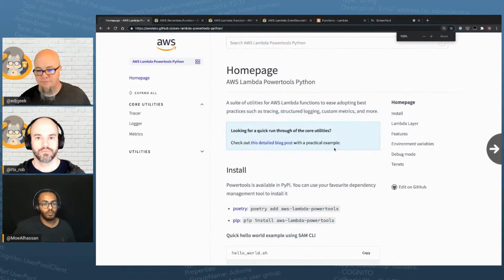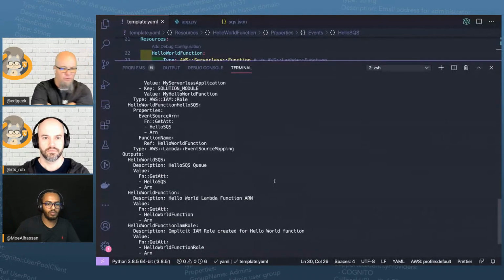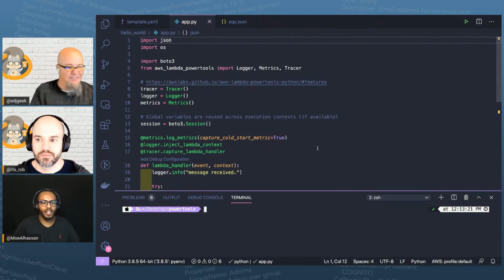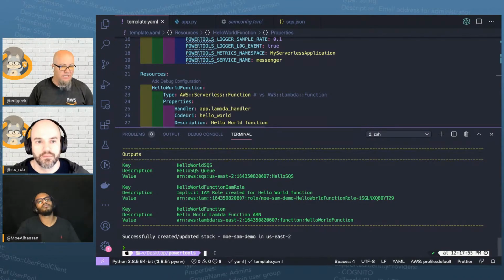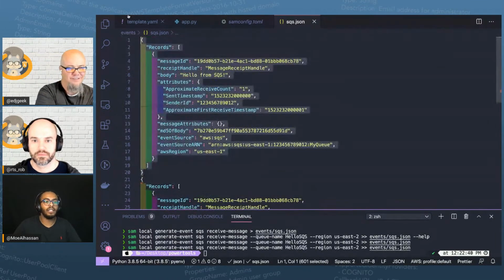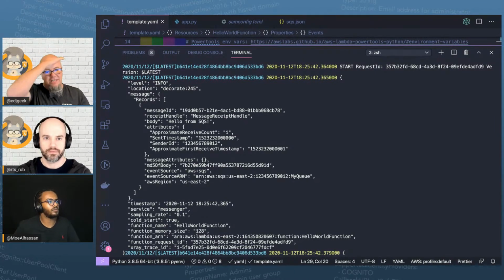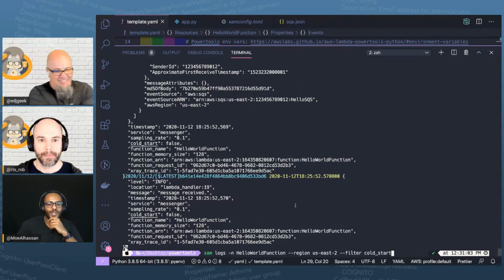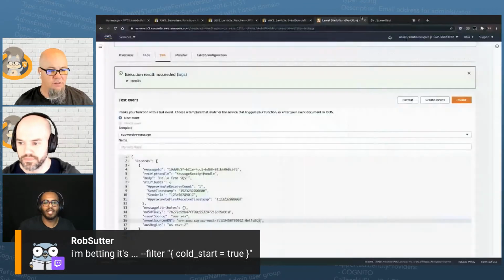AWS SAM utilities to help simplify local development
In this session I'm joined by Moe Alhassan, Solutions Architect at AWS. We talk through some of the local development utilities in SAM and some of our partner tools. Learn how to validate SAM templates, trace logs on live Lambda functions and more. All from the comfort of your own terminal.